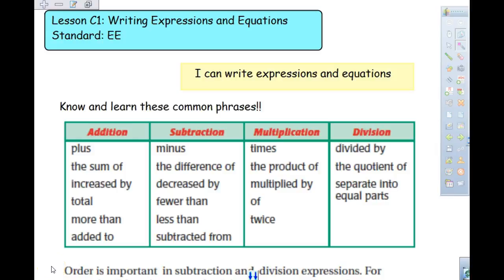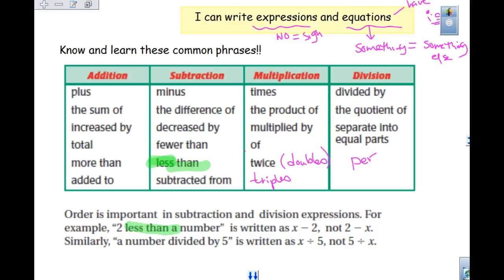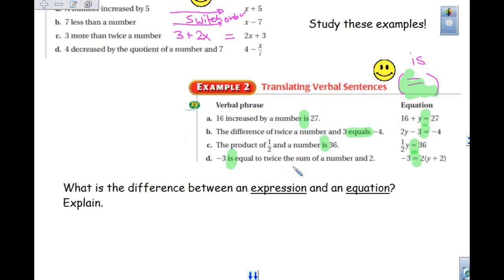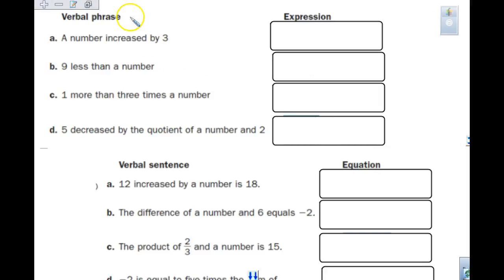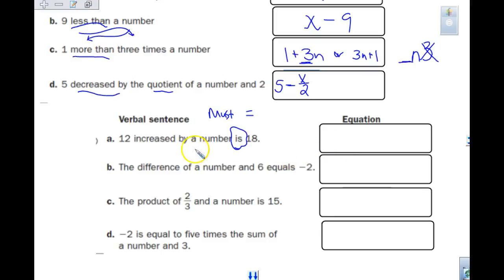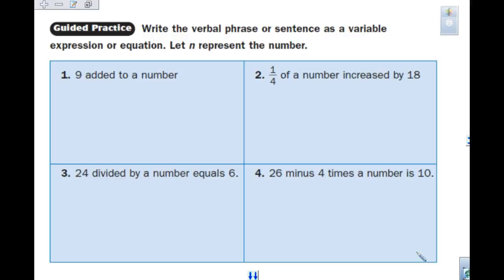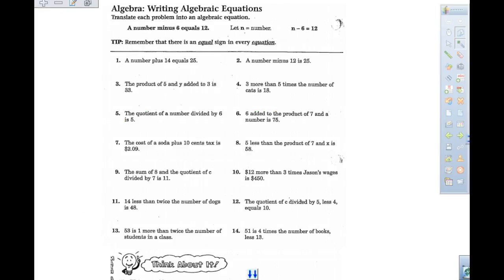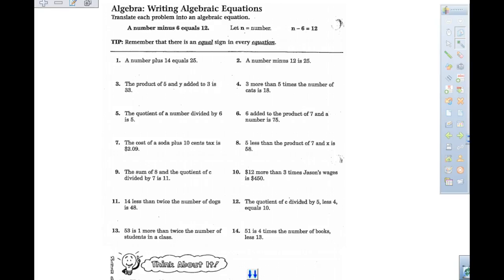C1 Pre-alg 2016 translate expressions equations